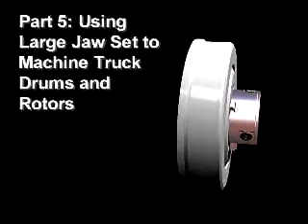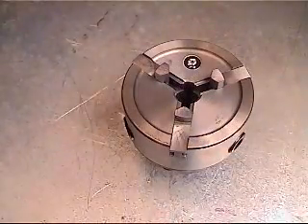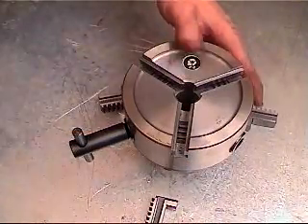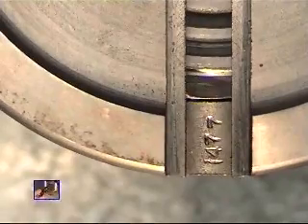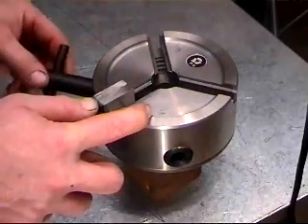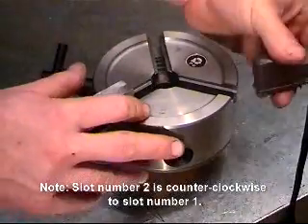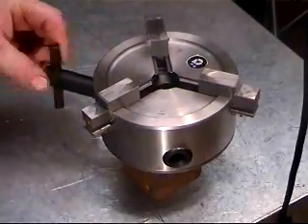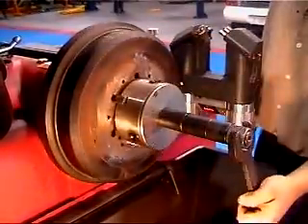Using Quick Chuck's Large Jaw Set to Machine Truck Drums and Rotors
Universal Brake Lathe Adapter; Its unique self centering design makes Quick Chuck the simplest, quickest and most precision brake lathe adapter on the market for machining hub-less rotors and drums.